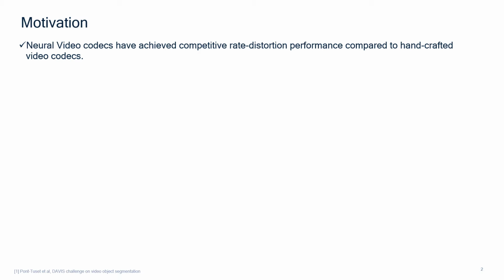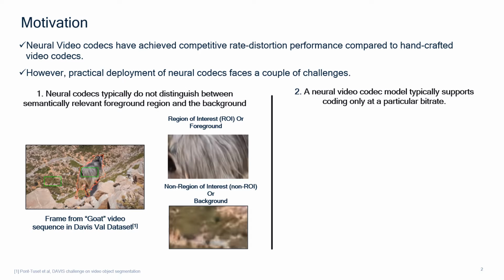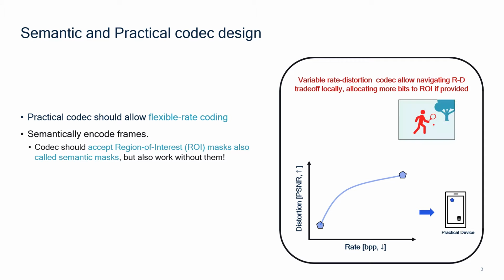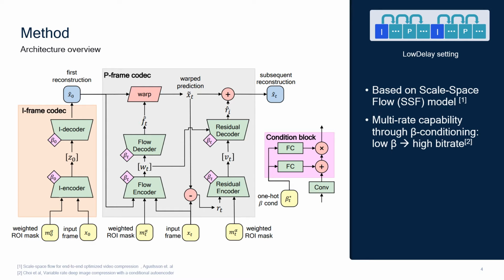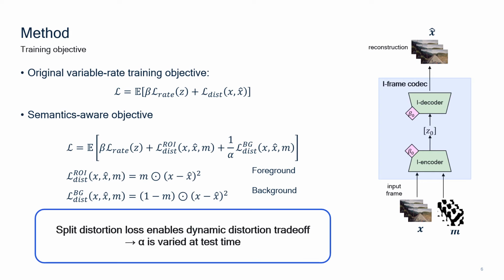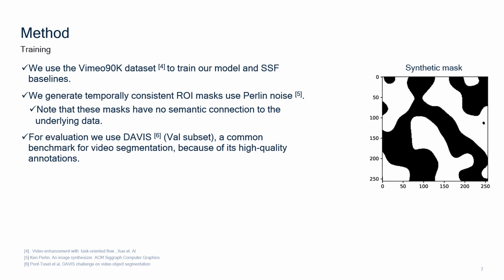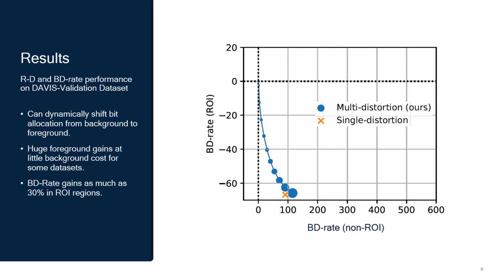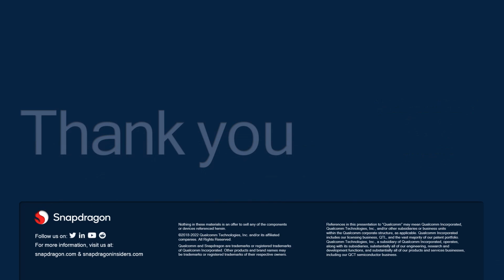A neural video codec with spatial rate-distortion control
Authors: Fathima, Noor*; Petersen, Jens; Sautiere, Guillaume; Wiggers, Auke; Pourreza, Reza Description: Neural video compression algorithms are nearly competitive with hand-crafted codecs in terms of rate-distortion performance and subjective quality. However, many neural codecs are inflexible black boxes, and give users little to no control over the reconstruction quality and bitrate. In this work, we present a flexible neural video codec that combines ideas from variable-bitrate codecs and region-of-interest-based coding. By conditioning our model on a global rate-distortion tradeoff parameter and a region-of-interest (ROI) mask, we obtain fine control over the per-frame bitrate and the reconstruction quality in the ROI. The resulting codec enables practical use cases such as coding under bitrate constraints with fixed ROI quality, while taking a negligible hit in overall rate-distortion performance. We find that our codec is best utilized when the sequence contains complex motion, such as scenes with camera panning or sports videos, where we substantially outperform non-ROI codecs in the region of interest with BD-rate savings exceeding 60% in some cases.